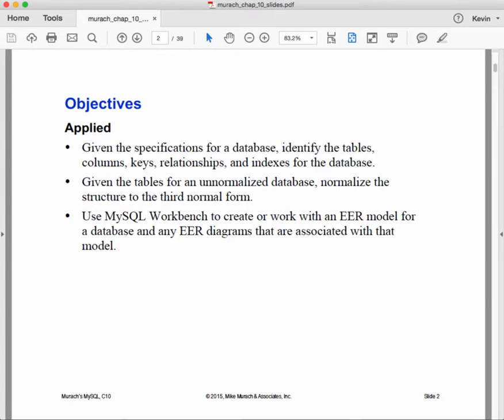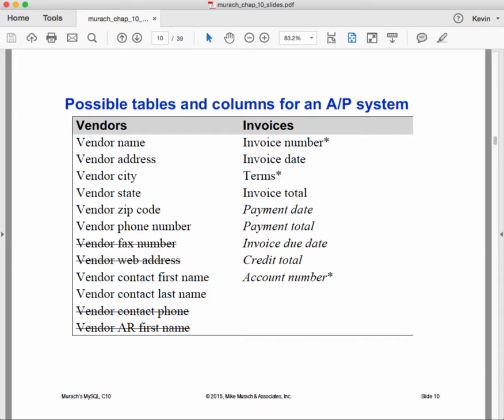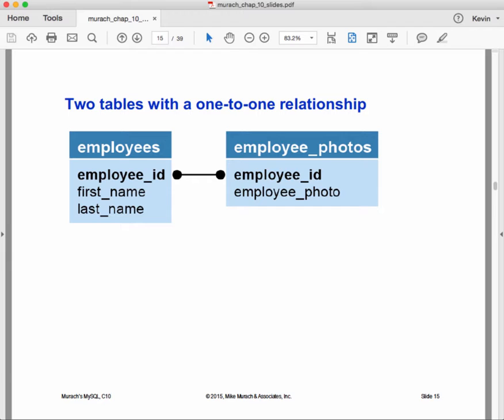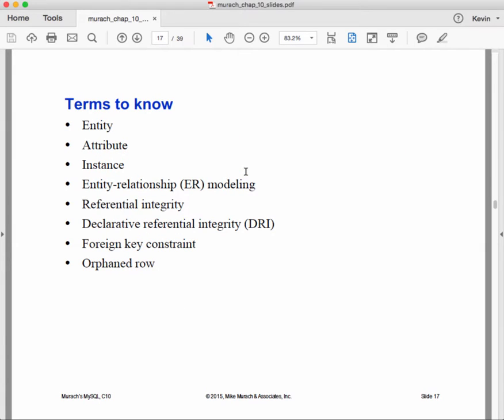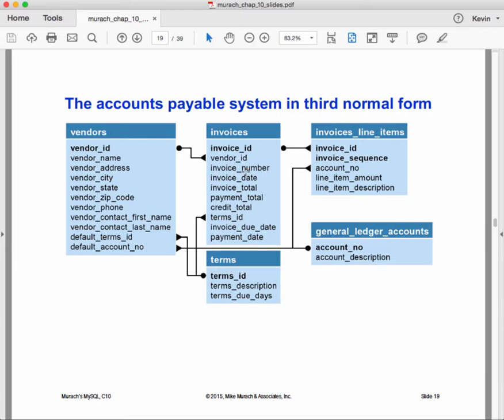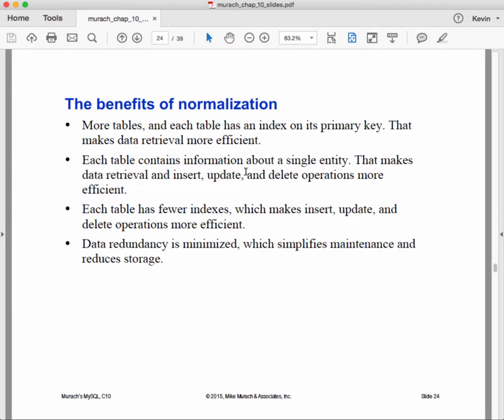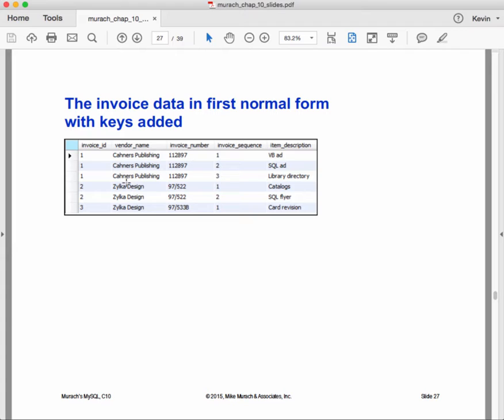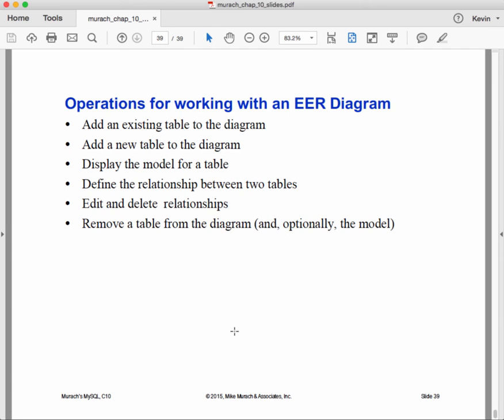Lecture: Murach 2e Chapter 10